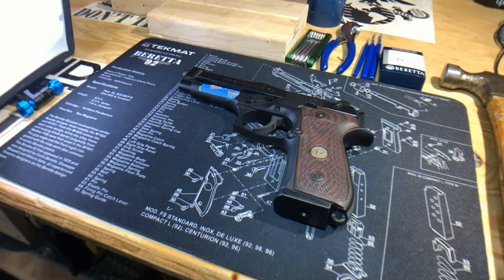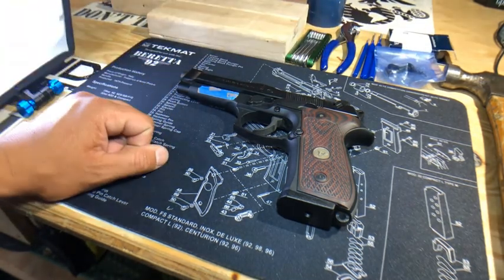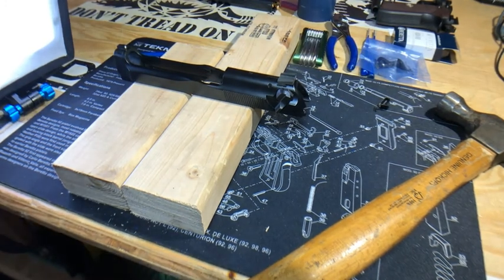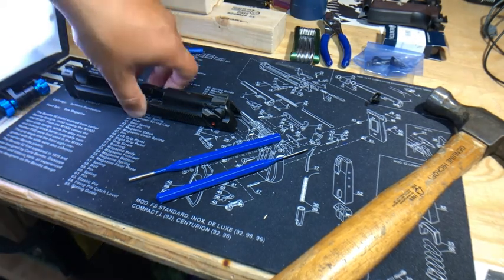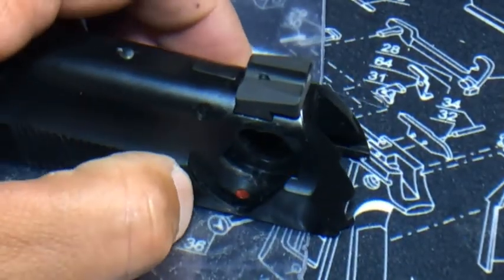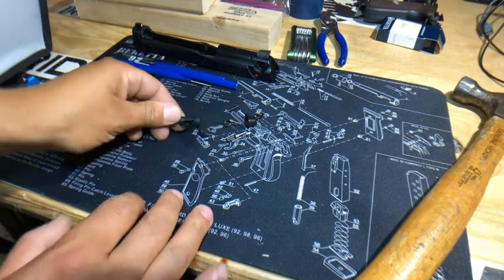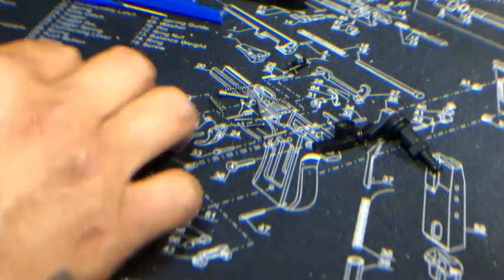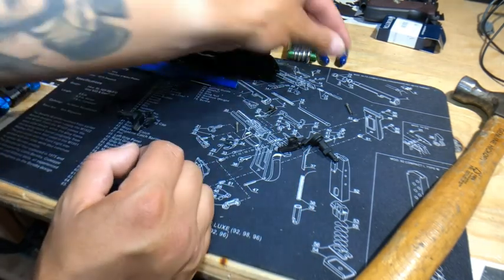Beretta 92 FS converted to a 92G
Just finished installing my new decocker for my BERETTA 92FS, using Beretta's conversion kit. It's now officially a 92G. Just waiting on my new skeletonized hammer and extended mag release from Wilson Combat.😈🖤😈🚑🚑🚑